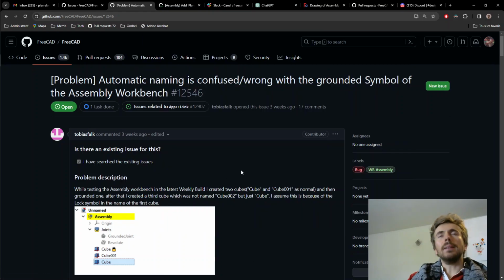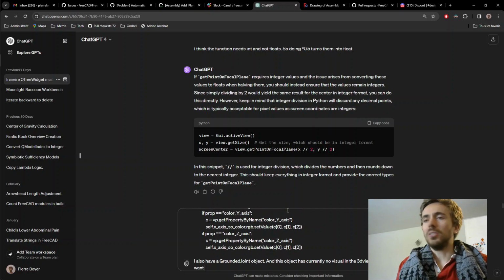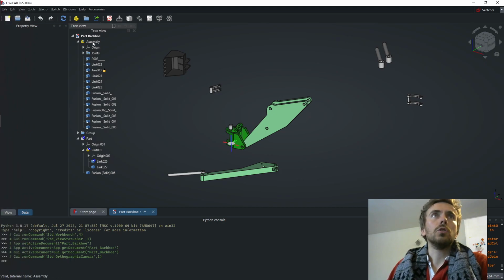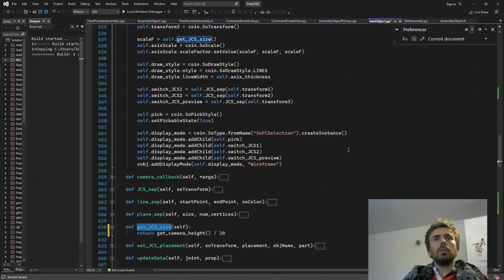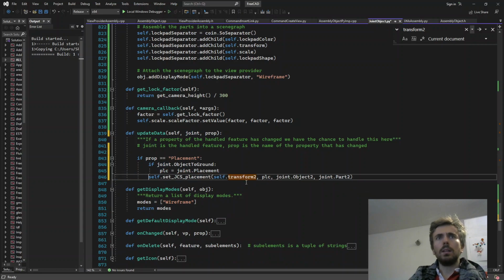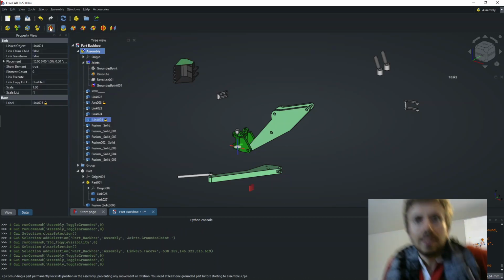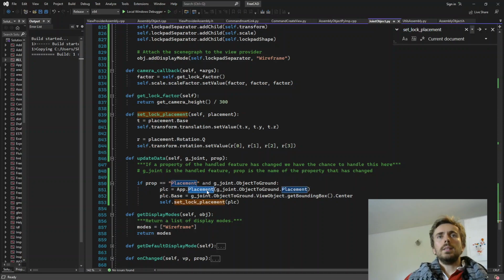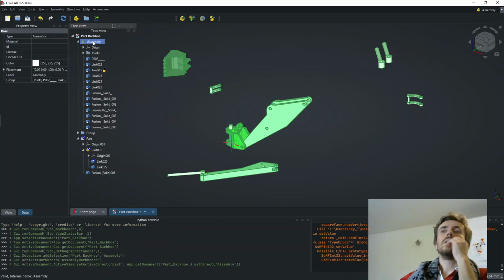FreeCAD Dev Stream: Assembly: Grounded VP part1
This is just a video of a feature development in freecad. This can be helpful to learn how to contribute in FreeCAD. It is long an unedited, I try to make it informative and fun but that only goes that far.